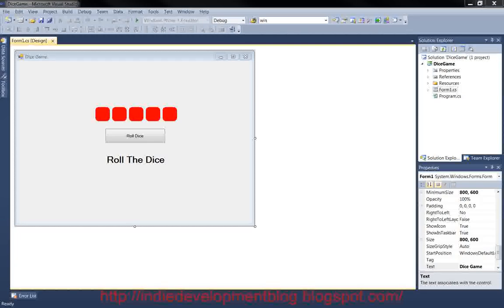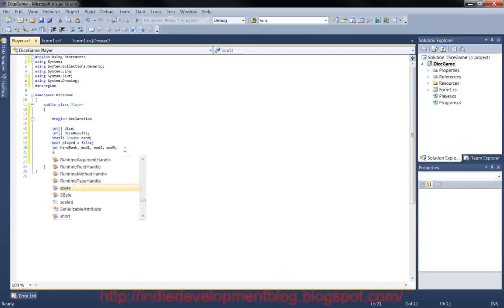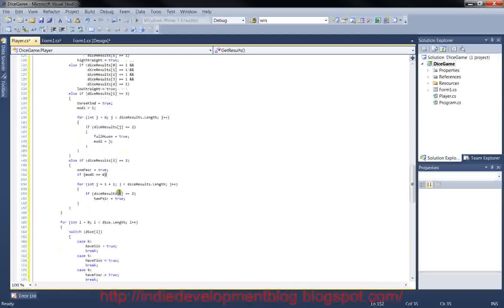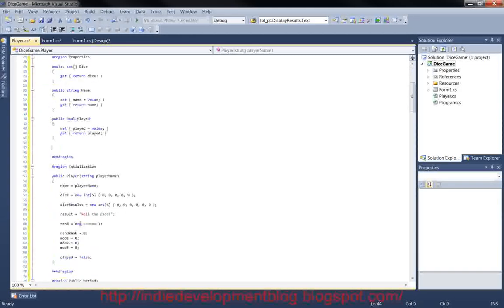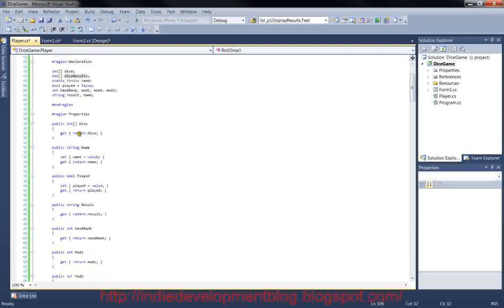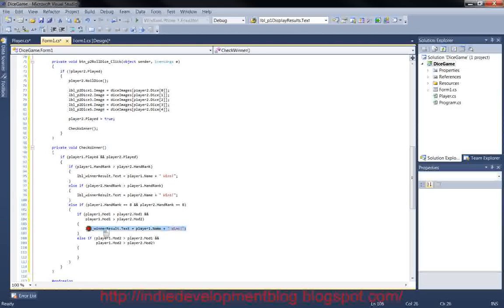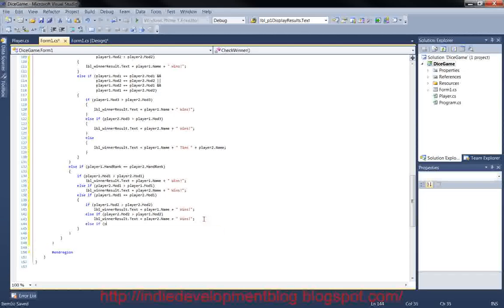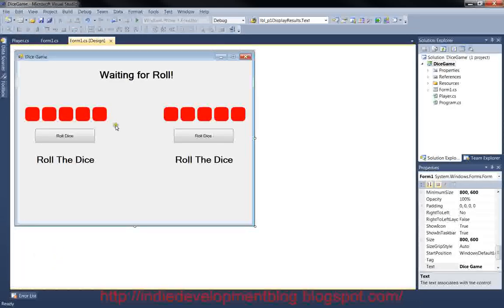C# Dice Game Tutorial Part 3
This is the 3rd and final part of this tutorial series.  I lost audio toward the end of the video and then it came back, so I inserted narration on top of the lost audio to try and explain what was happening.

In this tutorial we will add a second player to the dice game and get the game to compare each persons dice to see if there is a winner or if the rolls tie.  We will be creating a player class and looking at how we can use getters and setters to access and manipulate private data.  Also, we will be looking at how to access public methods from the player class when we are in our form class.

Hopefully the video is easy to follow and can provide some useful information.  Sorry for the audio problems toward the end, but I tried to patch it up and you should still be able to follow along and understand what is going on.

**EDIT** I noticed after watching this video that I commented on the last part of the CheckWinner(). I was talking about the mod3 compare in the last part as being able to get the final dice after getting a full house 3 of a kind and a pair, this is not possible as we have only 5 dice.  It would be used in finding out the total of the hand if both players rolled the same 4 of a kind or 3 of a kind.  Sorry for any confusion.

You can find the complete solution files that go along with this tutorial by going to one of the listed sites below.